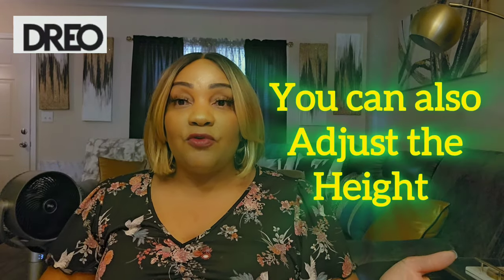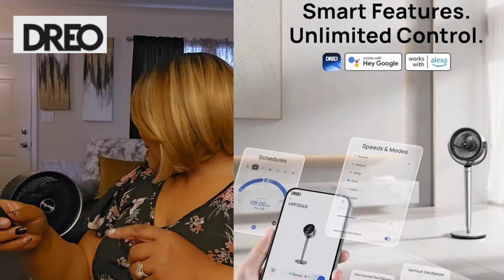NEW DREO PolyFan| Most Powerful Smart Fan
Dreo Website
DREO 704S Air Circulator Fan Code ERICA10 for extra $10 off on DREO site

DREO Amazon store Code 10HPF004S for extra $10 off on Amazon

I would love to have you. If you love Dollar Tree and Bargain shopping 🛍 my channel won't disappoint.  I upload In-Store Walk-Thru 's and Hauls weekly.